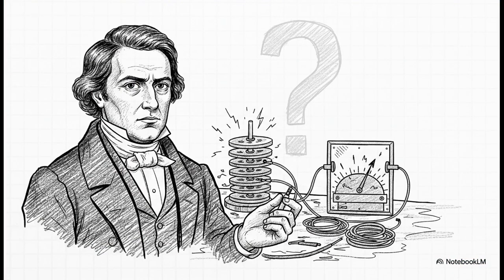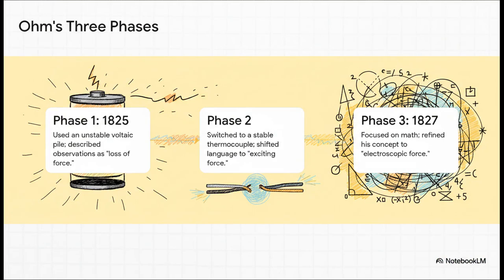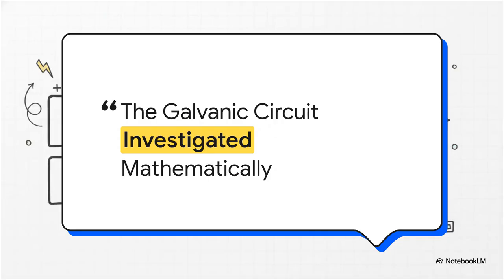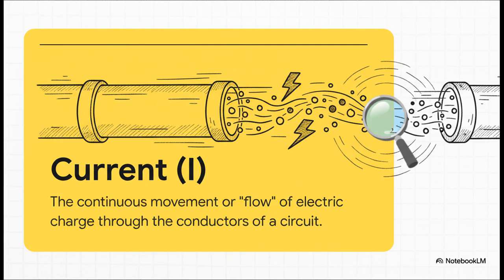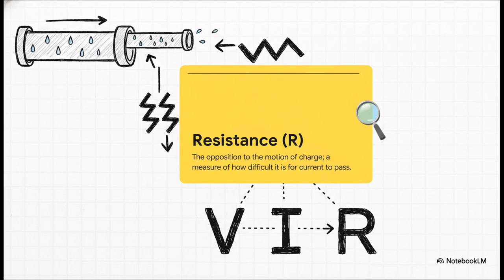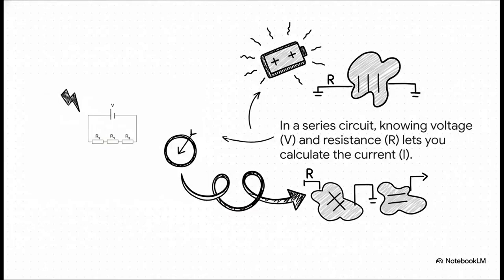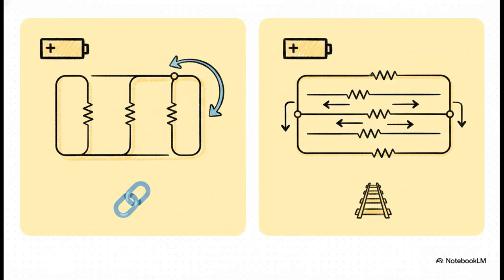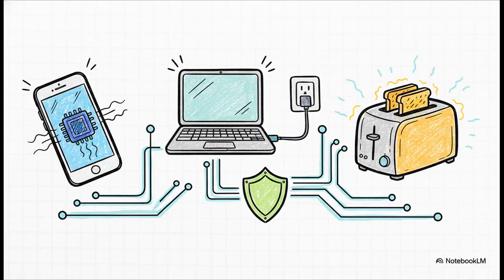Physics: Ohm’s Law Explained — How Electricity Really Works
This lesson explains voltage, current, and resistance using Ohm’s Law so you can understand how electrical systems function in everyday life.